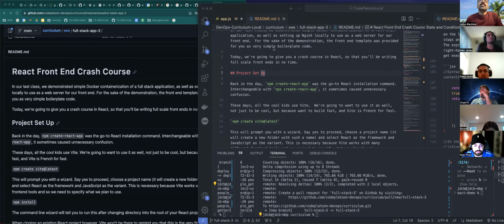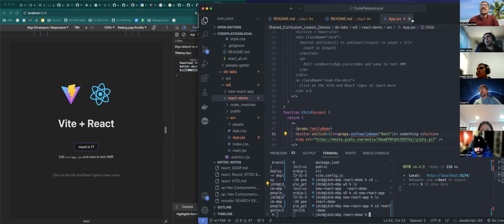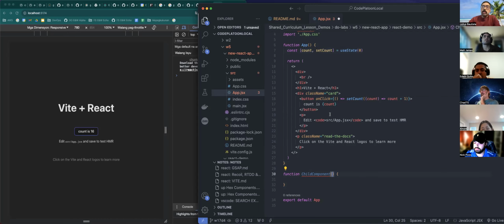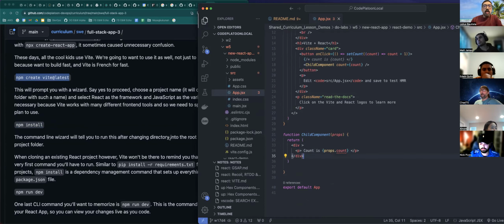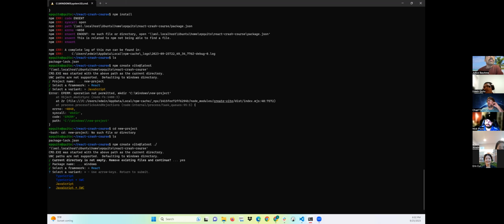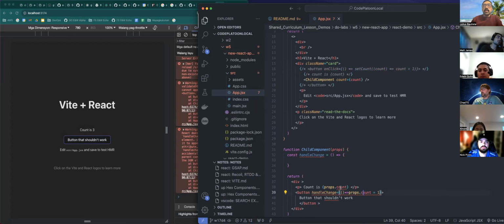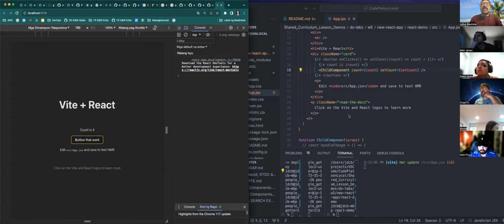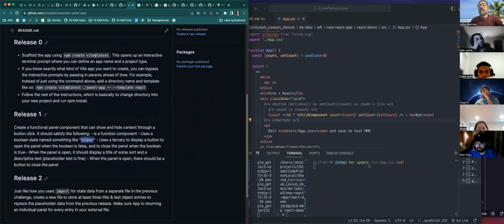W5D1: React Crash Course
Alpha DevOps Evening & Weekend